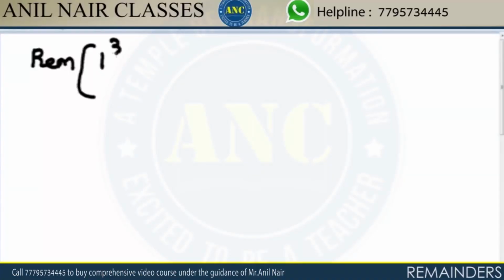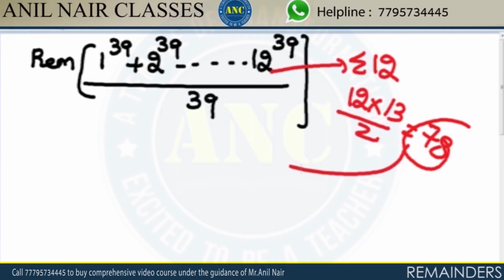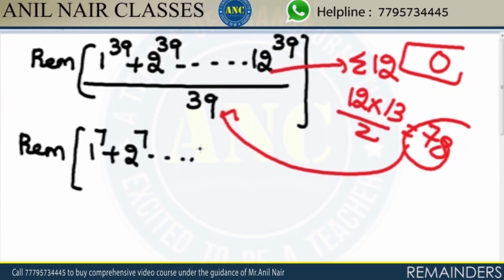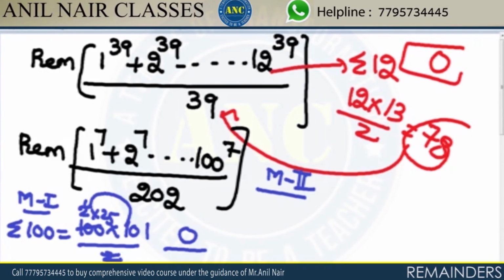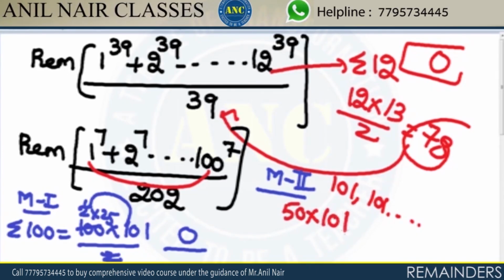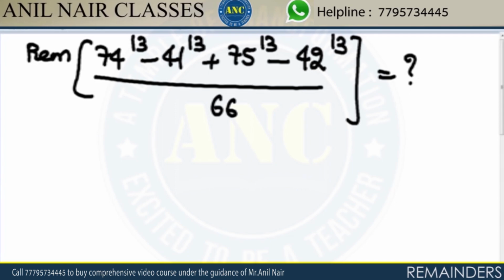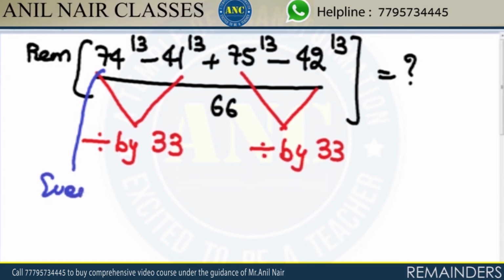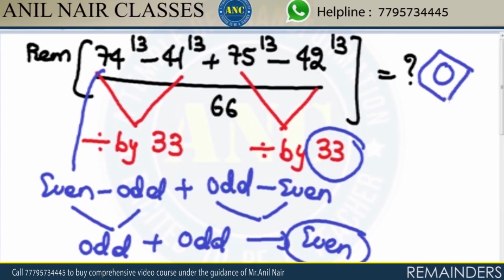Remainders Powerful Trechnique by Mr.Anil Nair I ANIL NAIR CLASSES